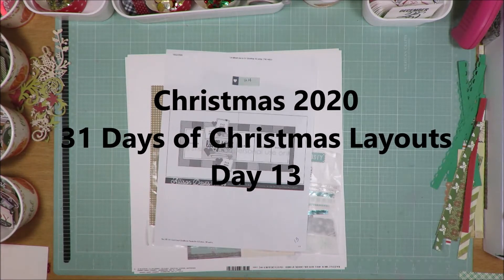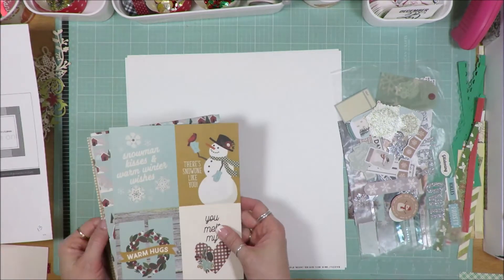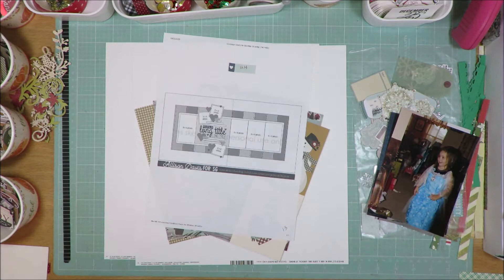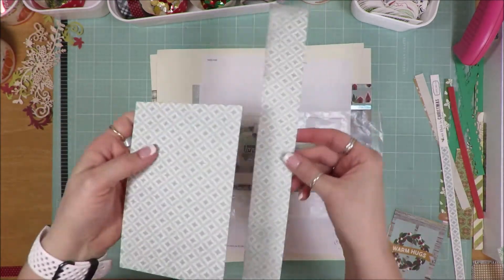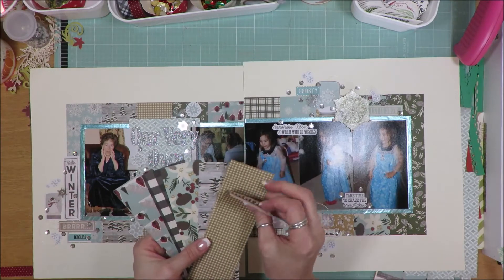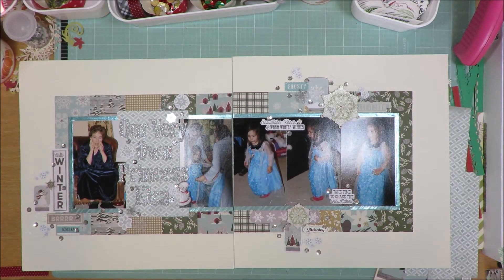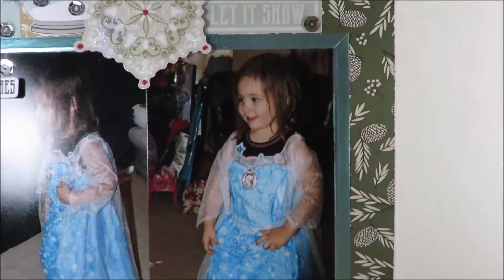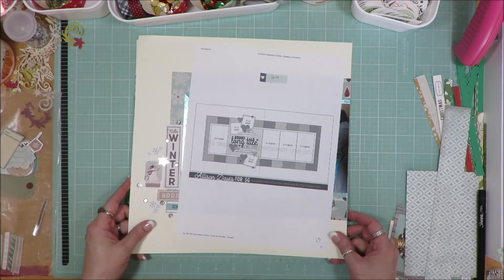Christmas 2020 // 31 Days of Christmas Layouts // Day 13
Made with my Christmas Stash...a lot of old and a little bit of new stash.